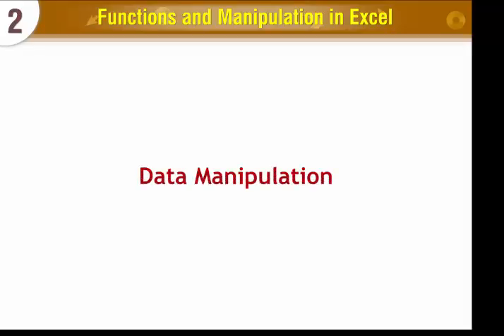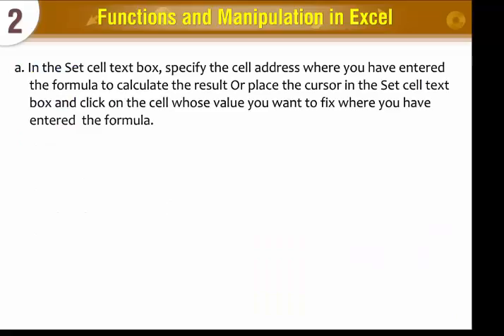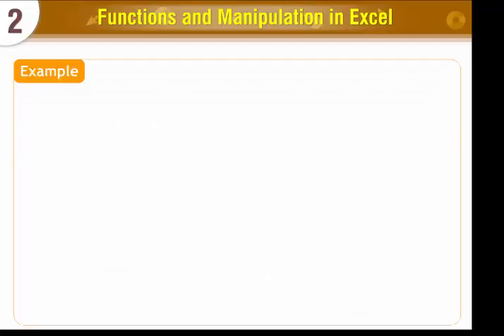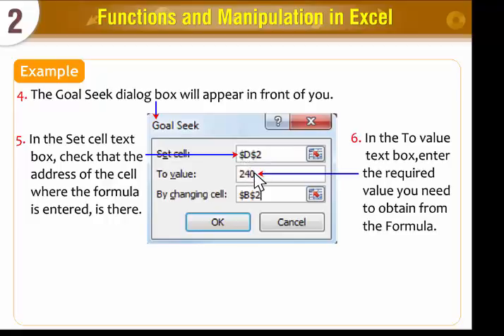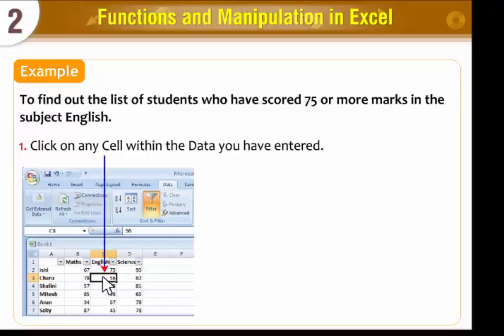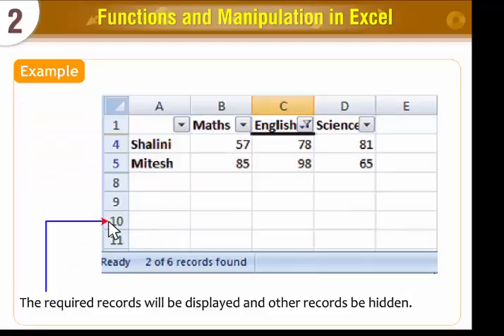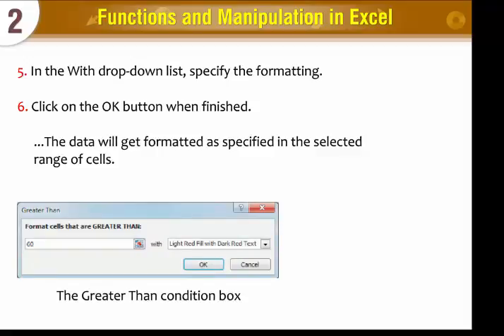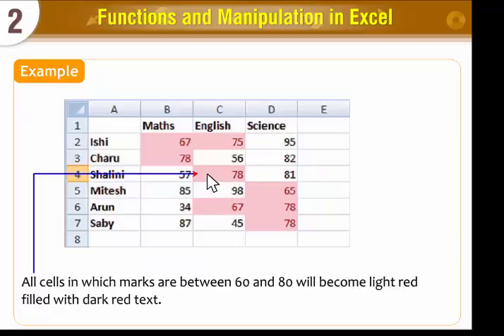Computer Lesson - Data Manipulation || Knowledge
we will learn about Data Manipulation in computer.The children will learn data manipulation while watching full video.

Copyright EVOKE KIDS ZONE